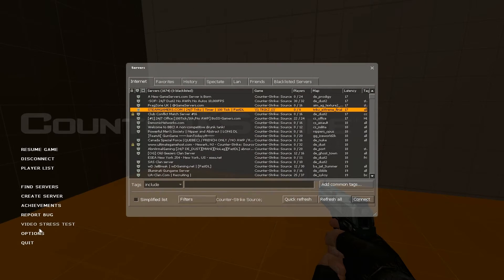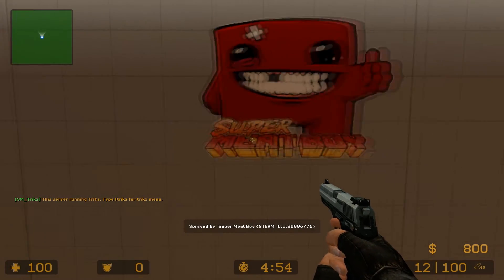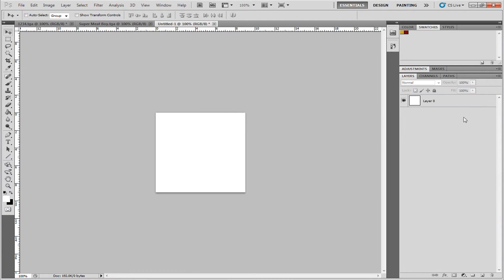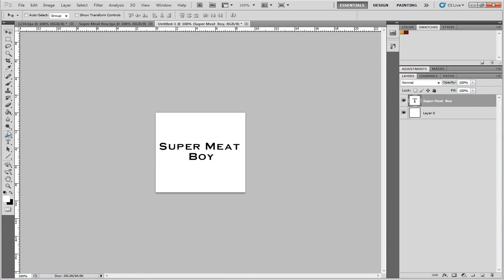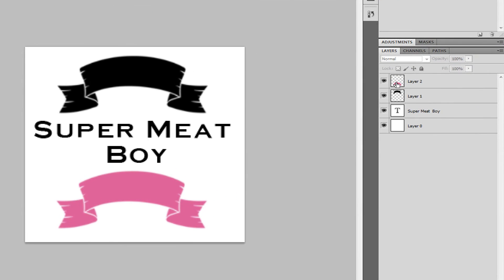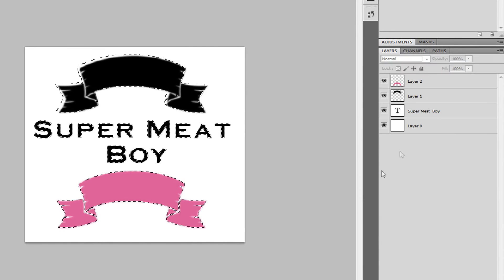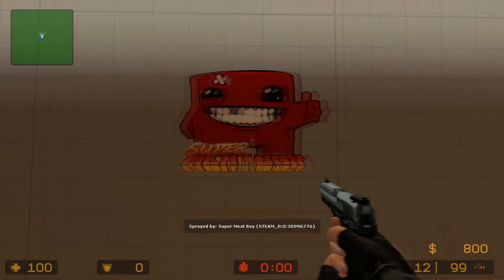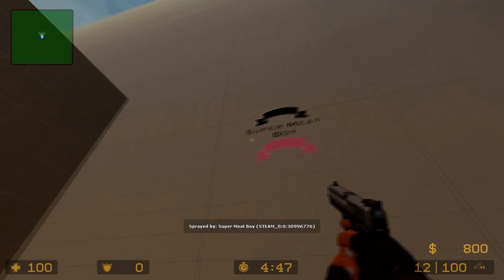How to Make A Transparent Spray In Counter Strike Source + TF2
Simple tutorial. How to Make Transparent Sprays In Counter Strike Source and Team Fortress 2 and pretty much any game that incorporates a spray, this is how you are going to do it.

Intro created by me. Programs used are FRAPS, Sony Vegas 11, Photoshop CS5, and Counter Strike Source.

You need Photoshop for this so go out and get the trial if you don't have it.